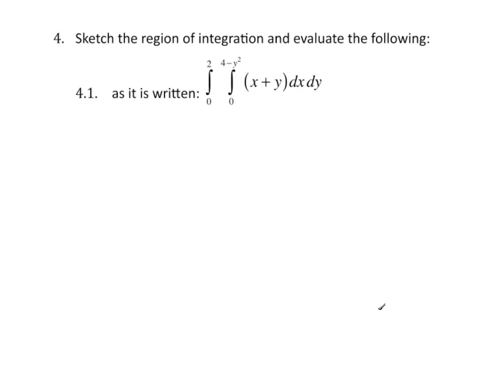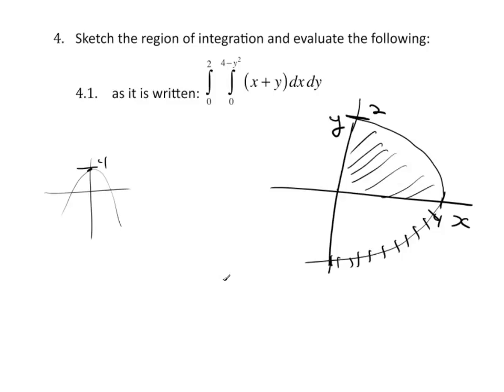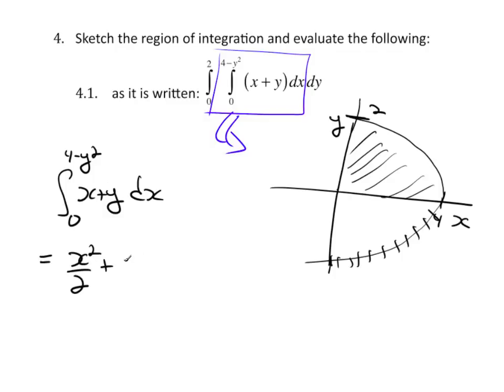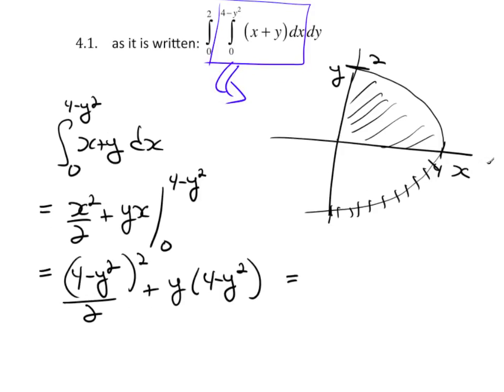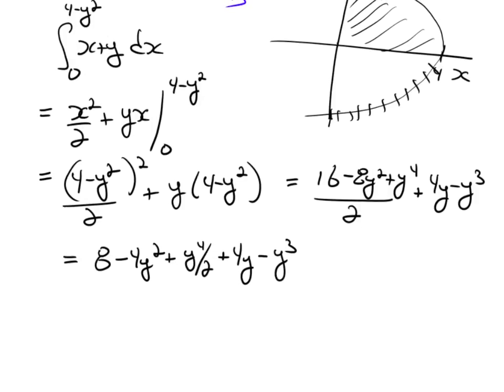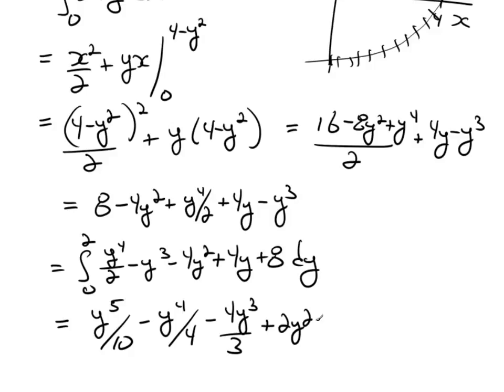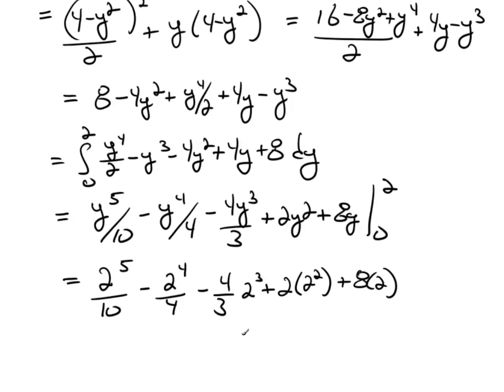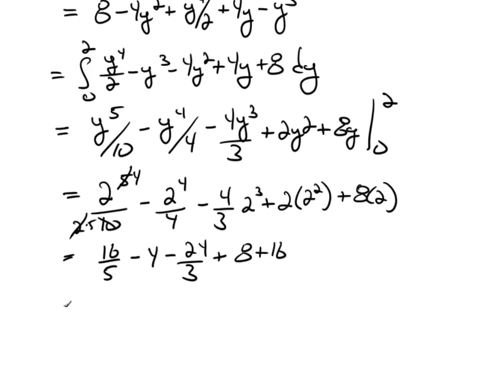ws14 2 4 1